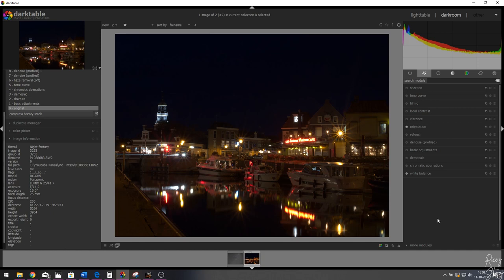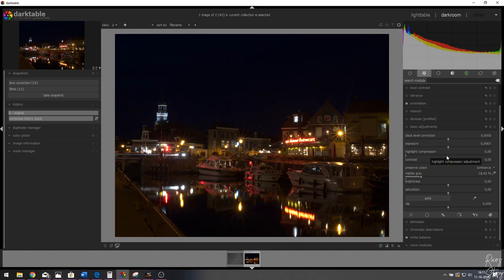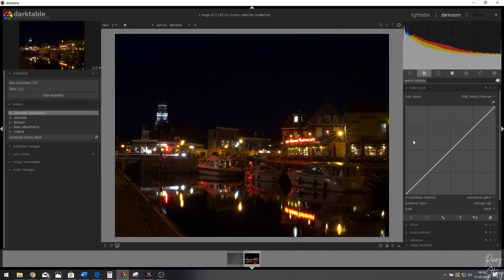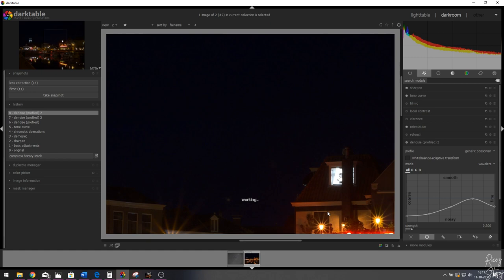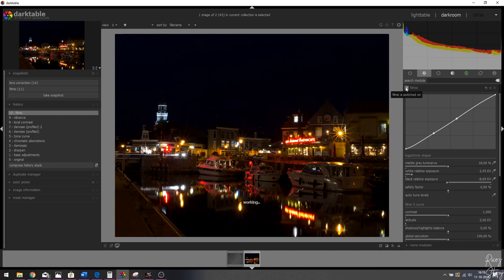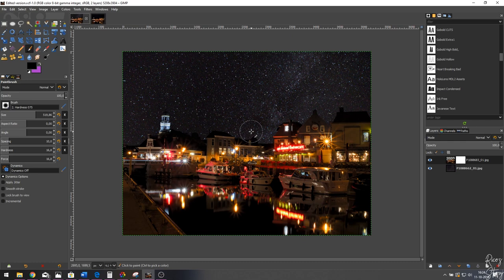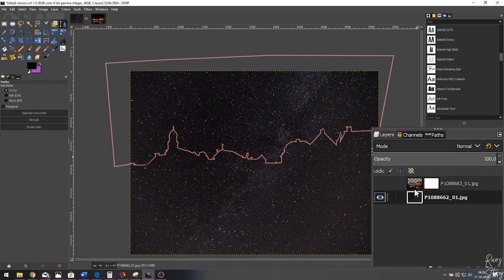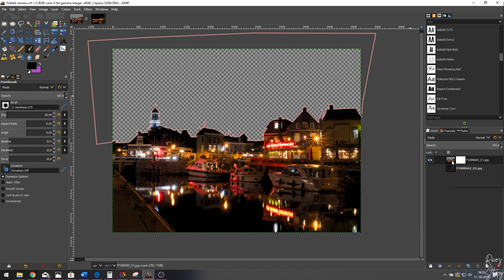Beyond Sunset: Elevate Your Photography with Darktable's Night Techniques!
Welcome to our deep dive into the captivating world of night photography with Darktable! In this illuminating tutorial, we'll guide you through the techniques and tools you need to capture the magic of the night sky and nocturnal landscapes. Whether you're a beginner intrigued by the mysteries of night photography or an experienced photographer seeking advanced tips, this tutorial is your key to unlocking the secrets of stunning nightscapes.

🔥 What You'll Learn:
Explore the nuances of night photography editing in Darktable, from enhancing starry skies to adding depth to nocturnal landscapes. Learn techniques to capture the subtle interplay of light and shadow, ensuring your night photos are nothing short of mesmerizing. Discover how to evoke the serenity and wonder of the night in your photographs, transforming ordinary scenes into extraordinary nightscapes.

🚀 Why Watch This Tutorial:

Low Light Mastery: Develop skills to shoot and edit in challenging low light conditions.
Creative Nightscapes: Learn to compose and edit night scenes that tell a captivating story.
Astrophotography Tips: Dive into techniques for capturing stars, constellations, and the night sky.
Editing Expertise: Elevate your post-processing skills for professional-quality night photography.

🔔 Stay Updated!
Don't miss out on our latest tutorials, tips, and tricks for Darktable and night photography. Enhance your photography skills and explore the captivating realm of night photography with us.

Thank you for joining us on this captivating exploration of night photography with Darktable! With the skills from this tutorial, your nightscapes will shimmer with ethereal beauty and astronomical wonder. Let's capture the magic of the night together!